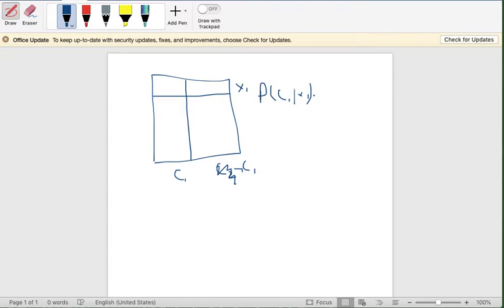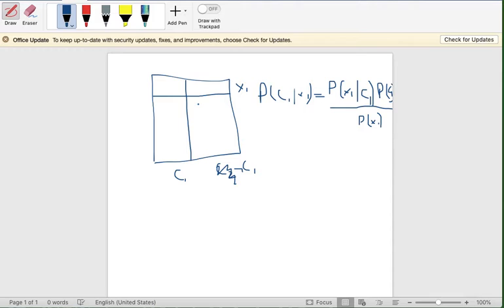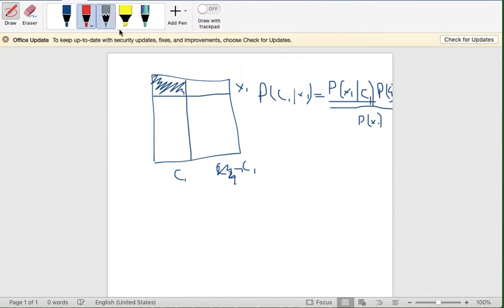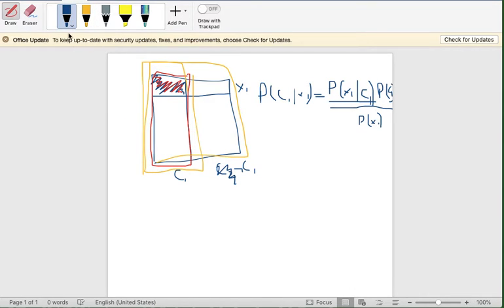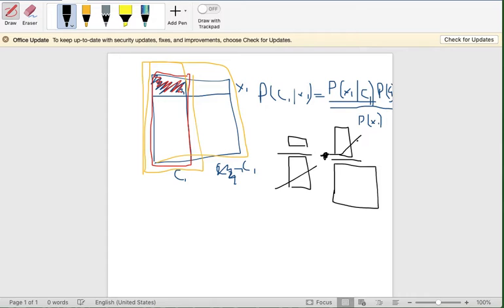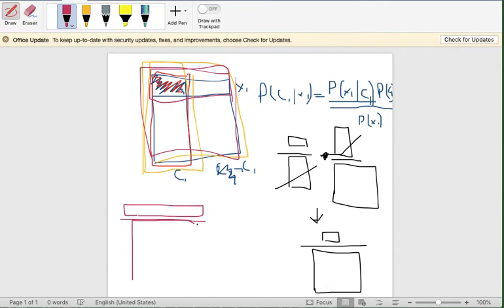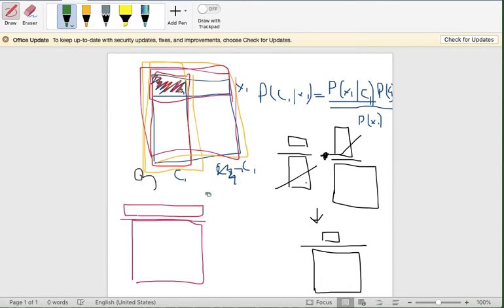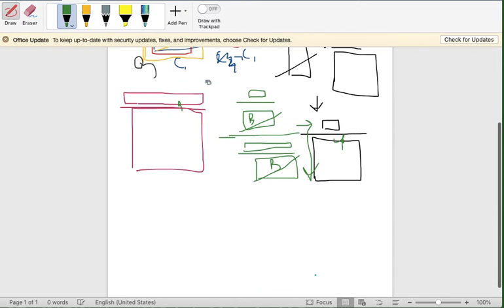Naive Bayes Box Visualization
Here is the corrected, more thorough explanation of the visualization I presented in lecture. The version I showed in lecture was a bit backwards but this here is fixed and goes into a lot more detail.

Some things to note: the lower horizontal row can be considered "Not x1", "C", "Not C", "x1", and "Not x1" can just be thought of as descriptors to a piece of data. "C" and "Not C" describe one specific characteristic in different ways, and "x1" and "Not x1" describe another specific characteristic. Keep in mind that "Not C" and "Not x1" can encompass multiple possibilities, but I kept that out to make things a lot neater.